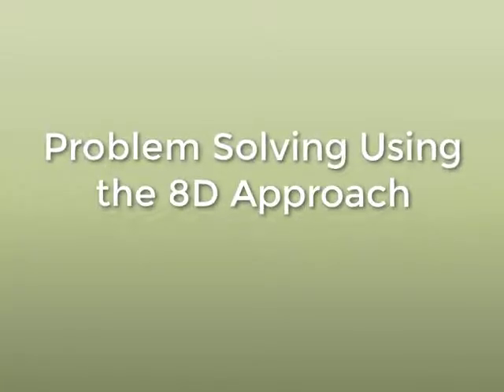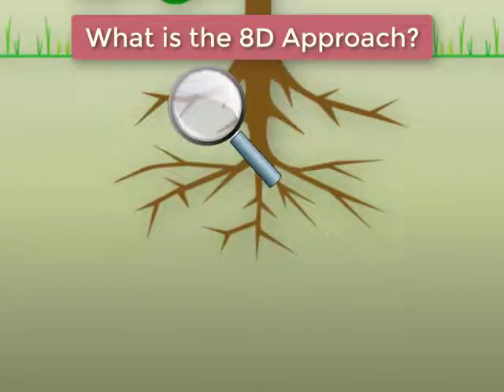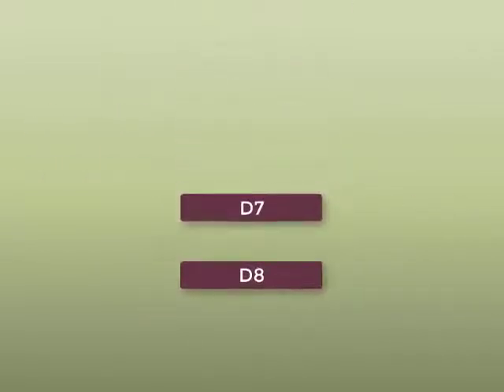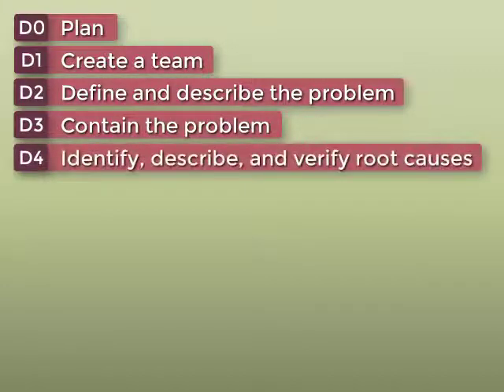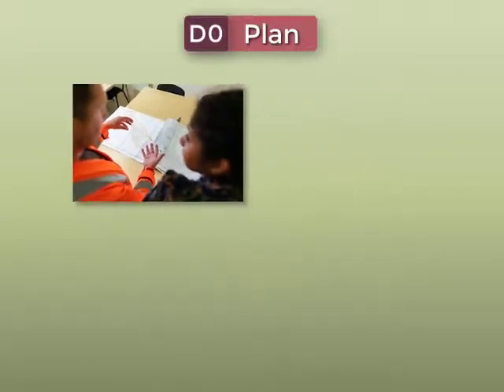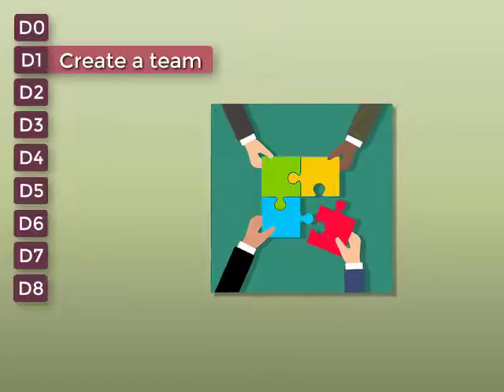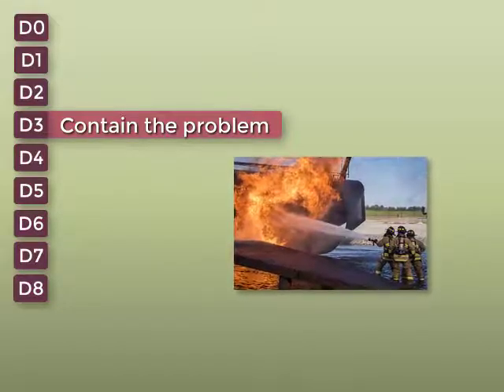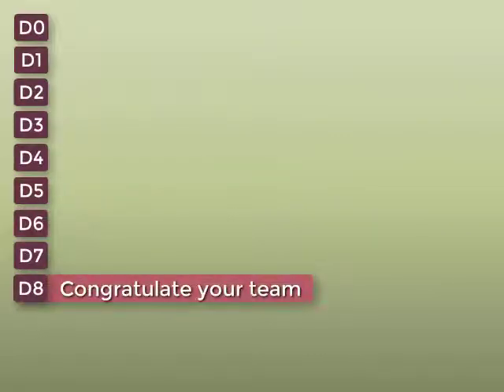8D problem solving approach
The eight disciplines or 8D approach is used for effective problem solving. While the approach was originally developed by the automotive industry, it is widely used by other industries. The aim of the 8D approach is to establish permanent corrective action by identifying, correcting, and eliminating the root cause of a problem. Therefore, this approach is very useful in continuous improvement projects.